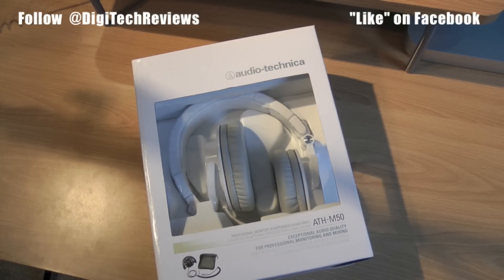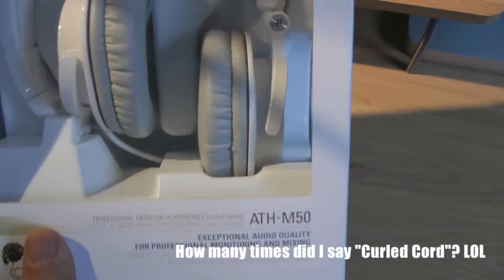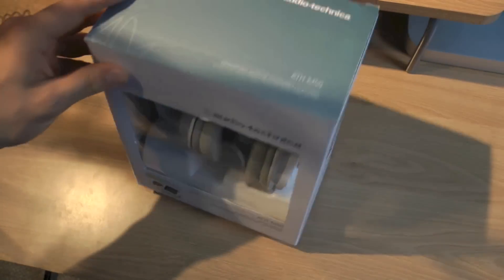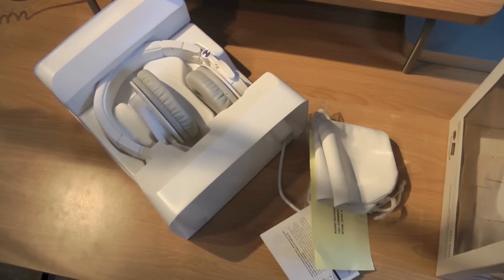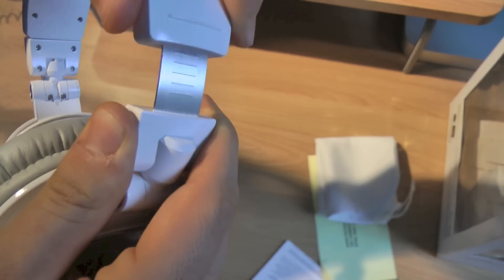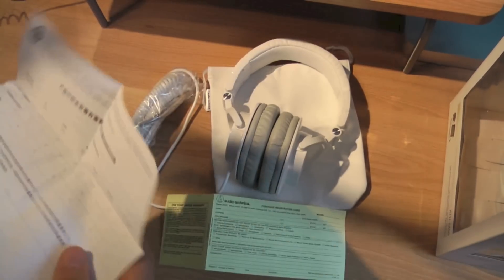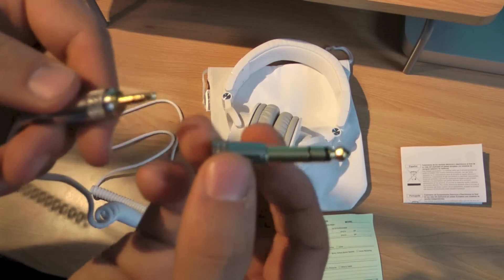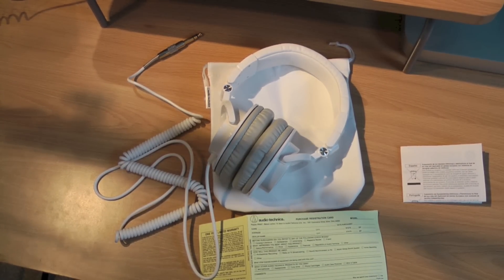Unboxing the Audio Technica ATH-M50 Over-Ear Studio Monitor Headphones (Best Headphones Under $200)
Buy the ATH-M50 Headphones:

The ATH-M50 headphones are an excellent choice for anyone looking for a pair of relatively low-priced headphones that produce amazing and accurate sounds. In this video I unbox them and educate you guys on what you need to know. HAVE A NICE DAY :)

With the ATH-M50 professional studio monitor headphones, Audio-Technica has achieved an exceptionally accurate response and long-wearing listening comfort. Designed especially for professional monitoring and mixing, these studiophones feature an efficient collapsible design for space-saving portability and storage. Circumaural ear pieces swivel 180° for easy one-ear monitoring and luxuriously padded ear cushions create an outstanding seal for maximum isolation. The adjustable headband is generously padded for ultimate comfort during long mixing sessions. A coiled cable at the left earpiece terminates to a gold-plated mini-plug with included screw-on ¼" adapter.

Audio-Technica's sophisticated driver technology and superior components deliver exceptional power handling and very high SPL capabilities while maintaining clarity of sound throughout their extended range, with deep, accurate bass and outstanding high-frequency extension. The headphones feature proprietary large-aperture drivers with neodymium magnet systems for ultra-efficient signal transfer.

Unboxing and Reviewing the Audio Technica ATH-M50 Over-Ear Studio Monitor Headphones (The Best Headphones For Under $200)